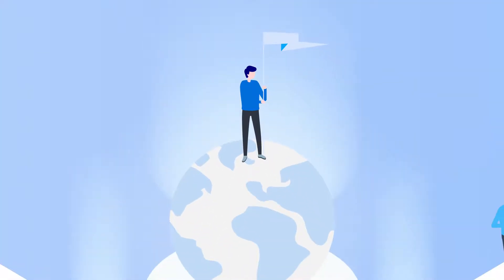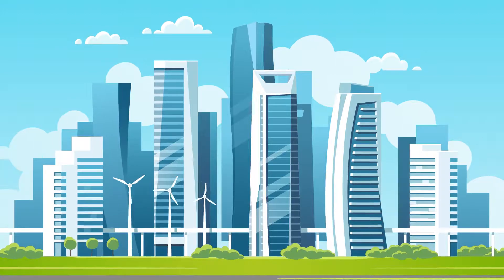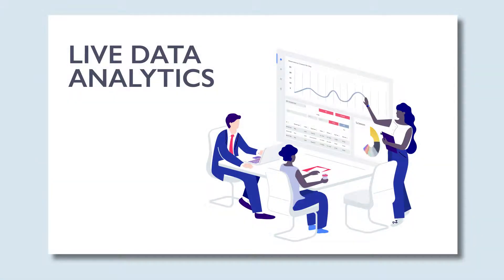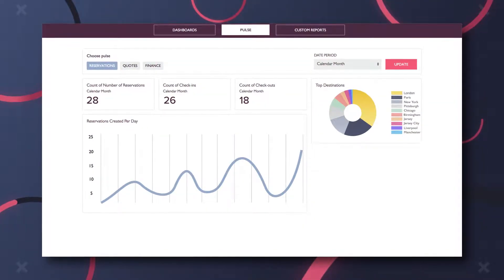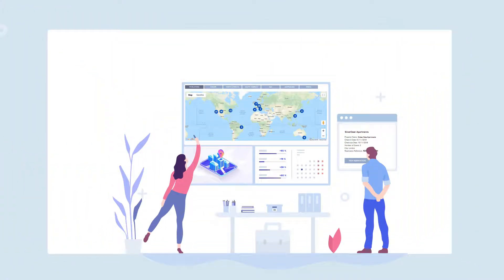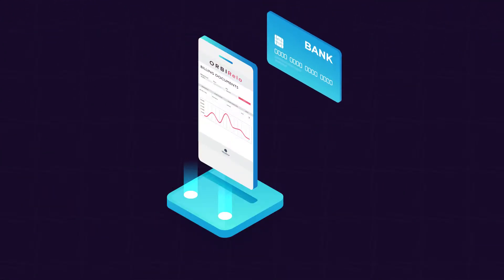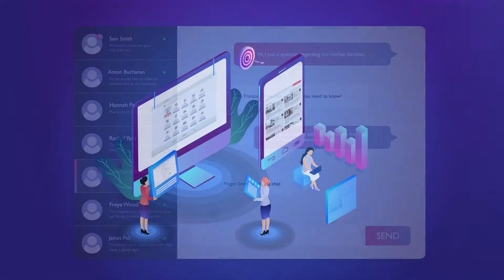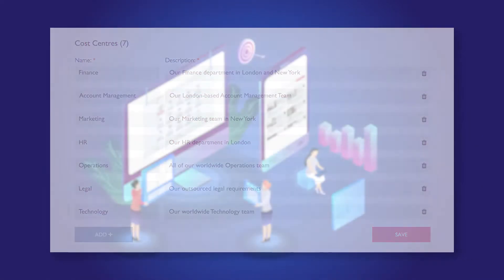OrbiRelo - Temporary Housing Taken Care Of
There’s so much to consider when managing relocation or temporary global assignments  – immigration, housing, schools, tax, visas.

However, when it comes to temporary accommodation, OrbiRelo is the only platform you need.